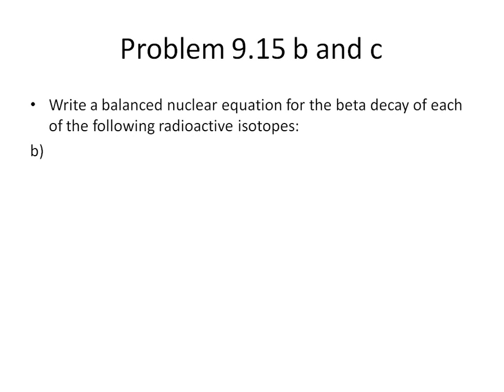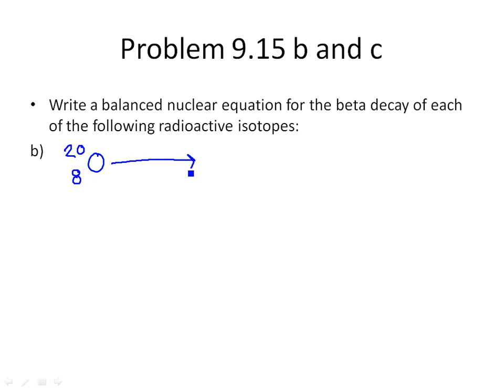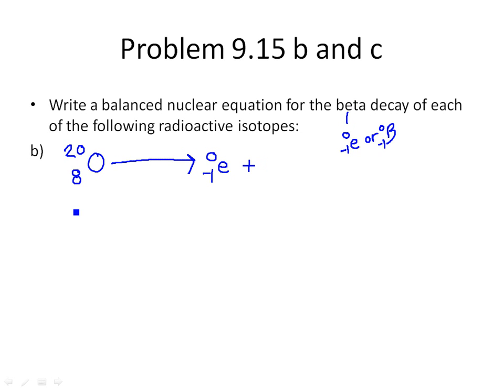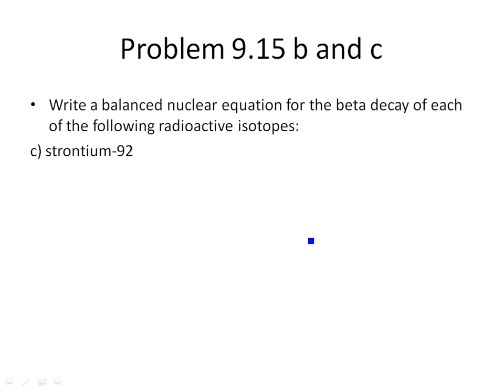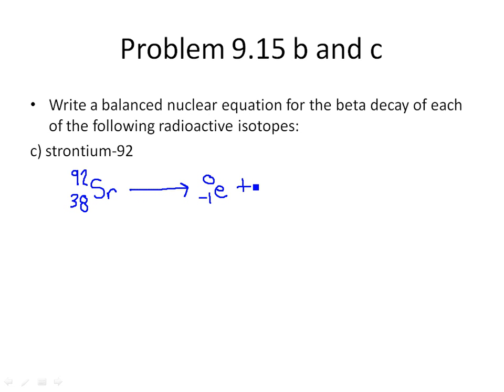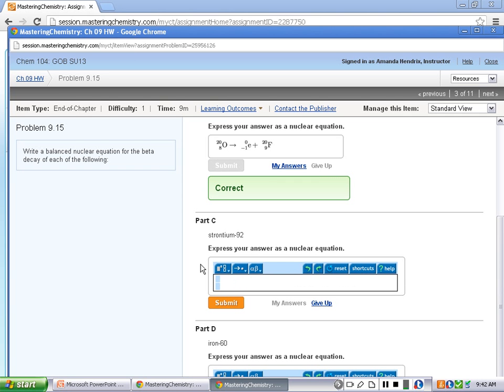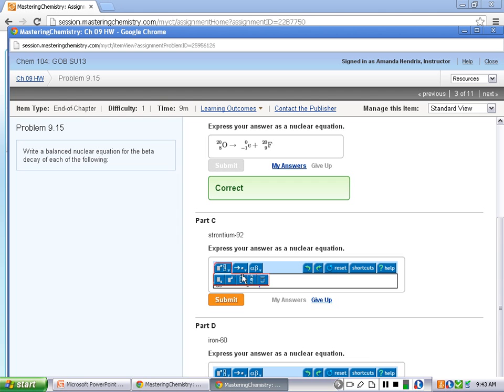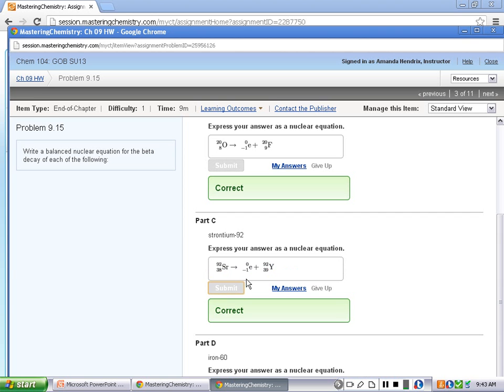CHm104 Problem 9.15 b, c